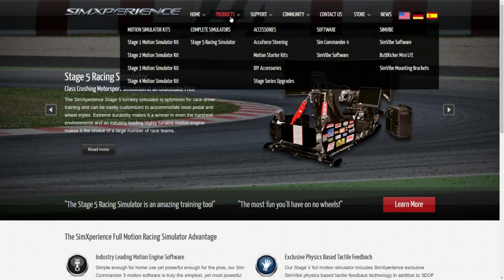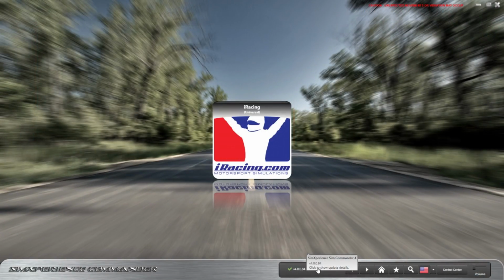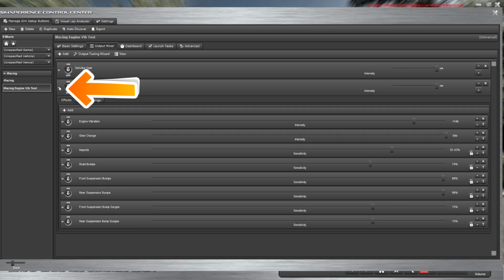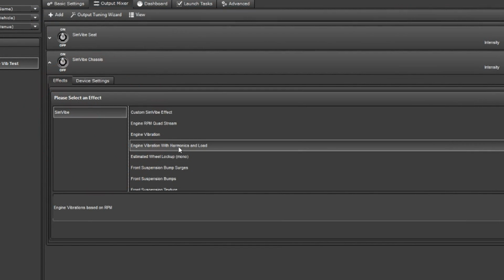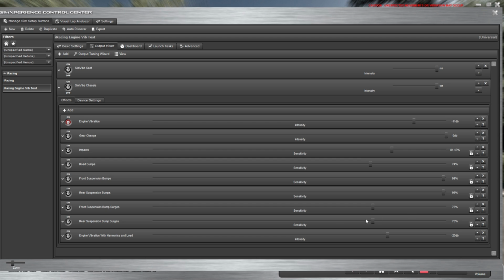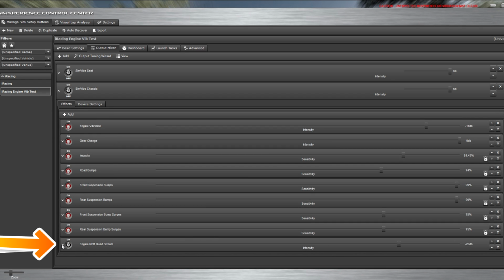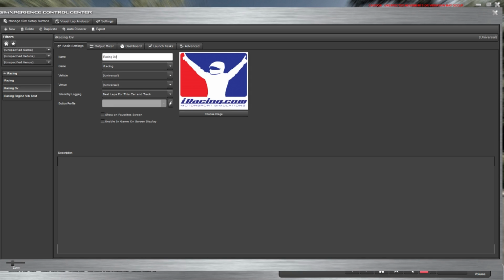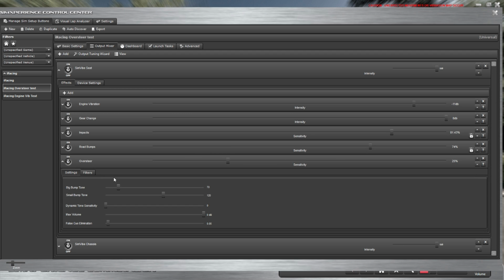SimVibe by SimXperience - New Engine & Oversteer Effects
presents a tutorial video on how to add three new effects to SimVibe.

First up, our new engine vibration effects that are currently available in chassis mode only and there's two to choose from. Once we finalize them, we'll add them to extensions mode as well. They are called Engine Vibrations with Harmonics and Load and Engine RPM quad stream.

Next we've added an oversteer effect and it's available in both chassis and extensions. This effect is triggered as the rear tires start to lose traction.

We would very much appreciate your feedback on these new effects. Discuss these new effects with us by visiting our Owners Club forums,